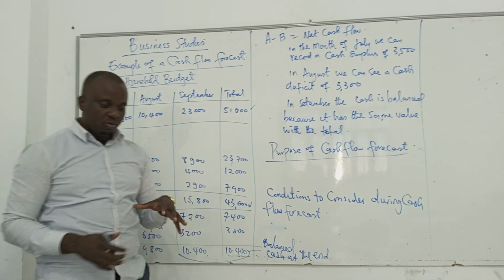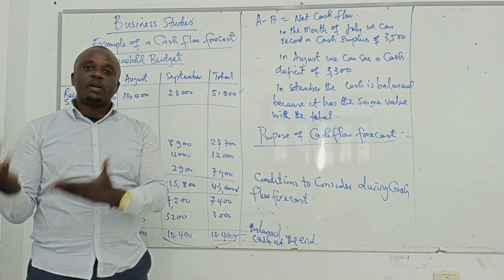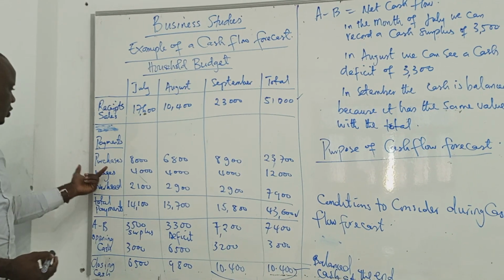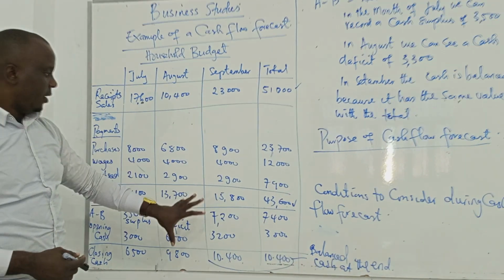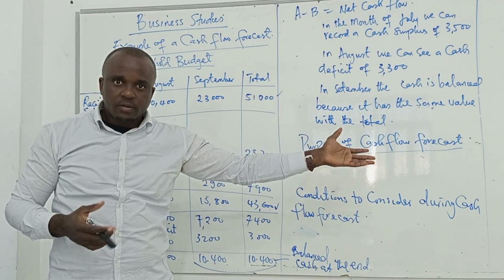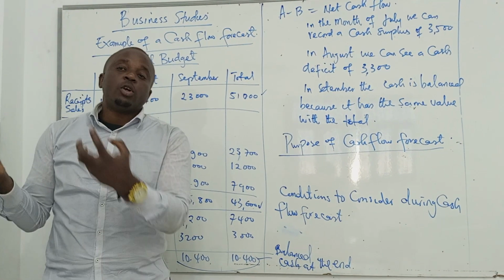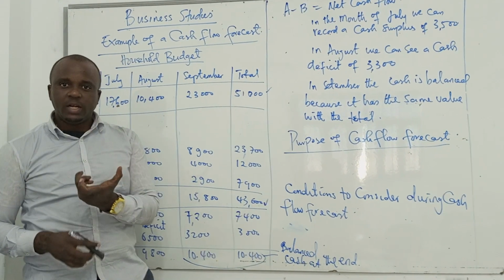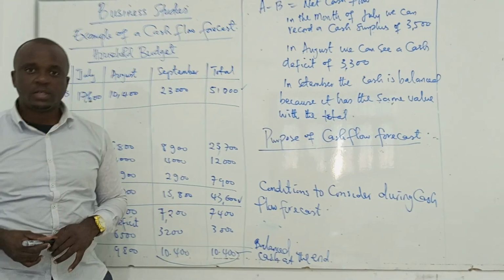Advanced Level Business studies. Explanation of Cash Flow Forecast